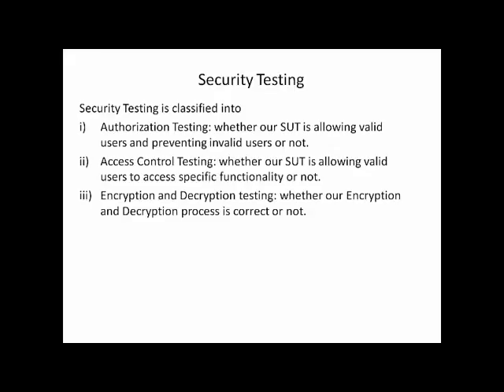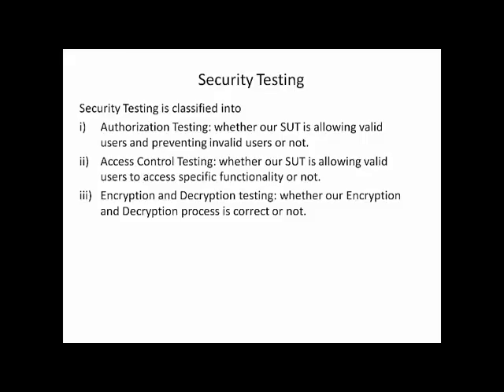Testing 2 of 2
Table of Contents:

08:38 - Non Functional Testing
09:18 - Characteristics of Non Functional Testing
09:56 - Usuability Testing
10:38 - Compatibility Testing
11:05 - Hardware Configuration Testing
11:12 - Performance Testing
11:15 - Hardware Configuration Testing
11:35 - Performance Testing
14:26 - Security Testing
15:56 - Multi Linguity Testing
16:53 - Parallel Testing
17:16 - Compliance Testing